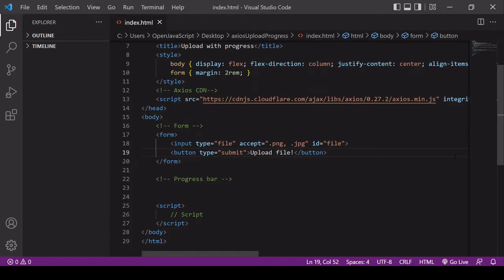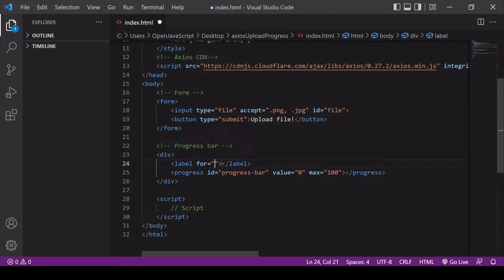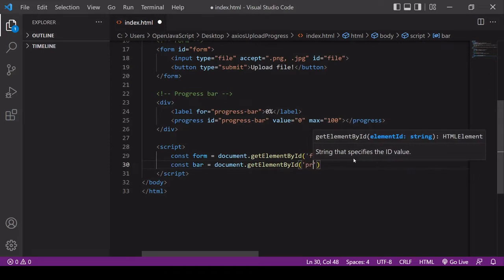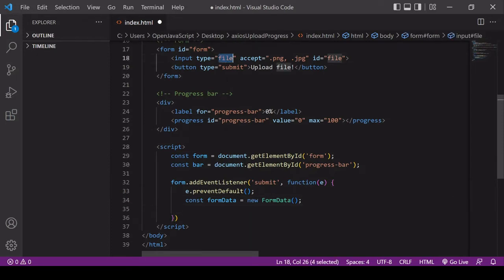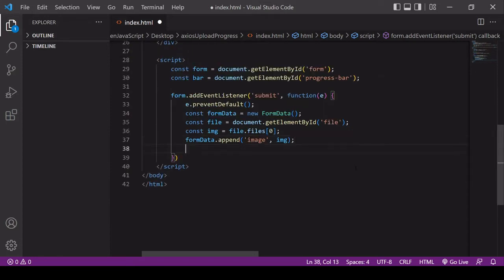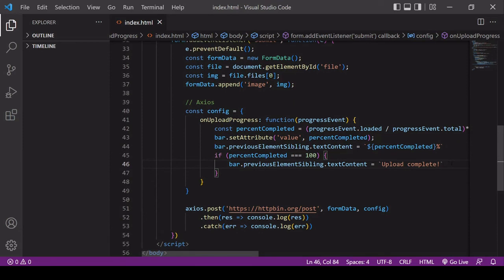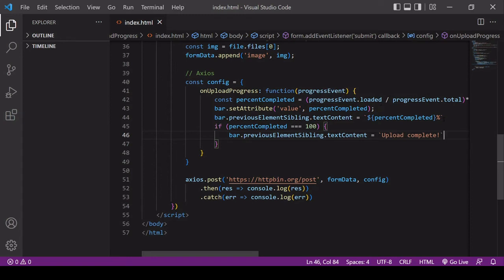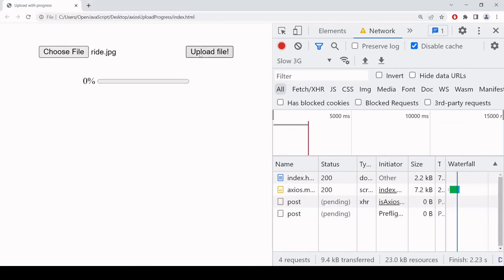Axios upload progress with progress bar tutorial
This tutorial shows how to upload a file from a HTML form to an API endpoint using the Axios HTTP client and, as the file is uploading, display its progress with a progress bar and as a percentage.